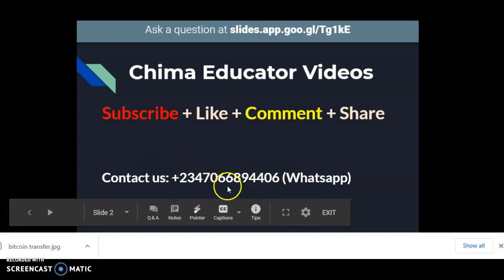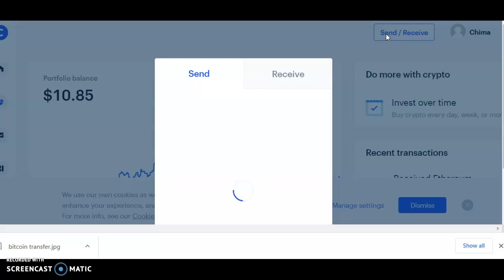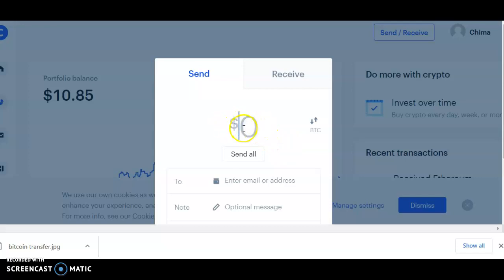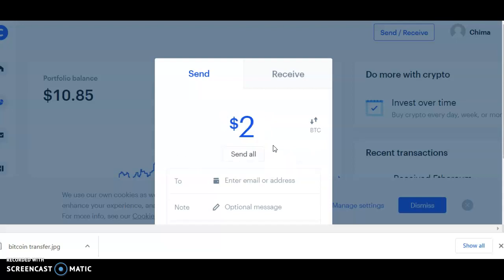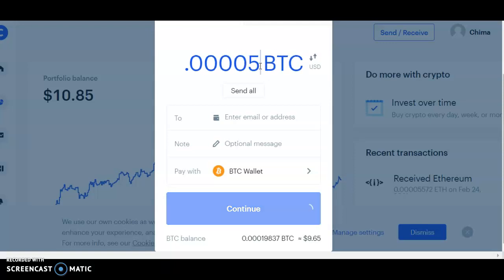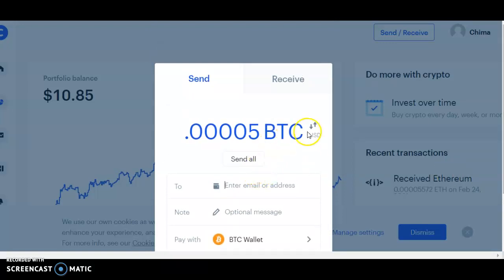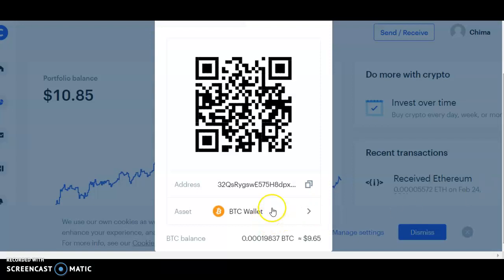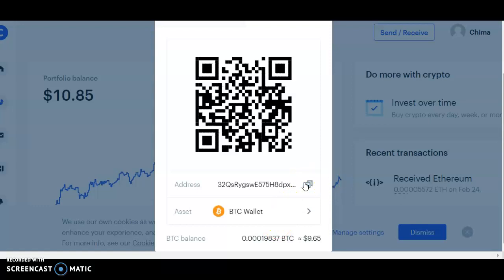Coinbase Wallet Tutorial: How to Send and Receive Bitcoin Safely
Learn how to send and receive Bitcoin using your Coinbase Wallet in just a few simple steps! 🚀 Whether you’re a beginner or an experienced crypto trader, this tutorial will guide you through transferring BTC safely, quickly, and without confusion.

In this video, you’ll discover:
✅ How to set up your Coinbase Wallet
✅ Step-by-step process to send Bitcoin
✅ How to receive Bitcoin securely
✅ Pro tips to avoid costly mistakes
✅ Security tips for keeping your crypto safe

With Coinbase Wallet, sending and receiving Bitcoin has never been easier. Watch until the end to ensure you don’t miss any important security tips!